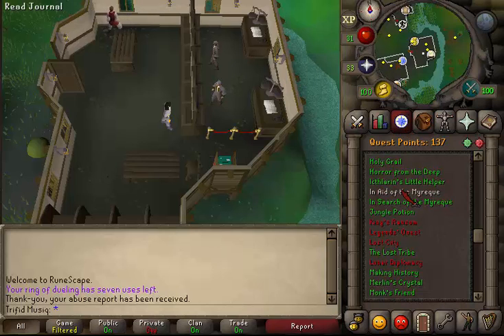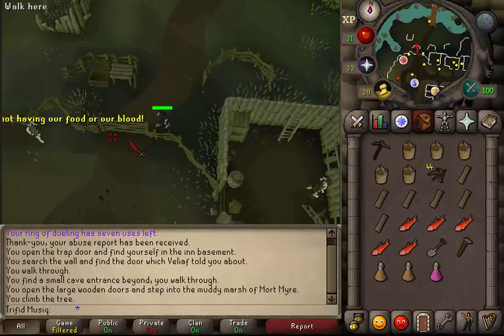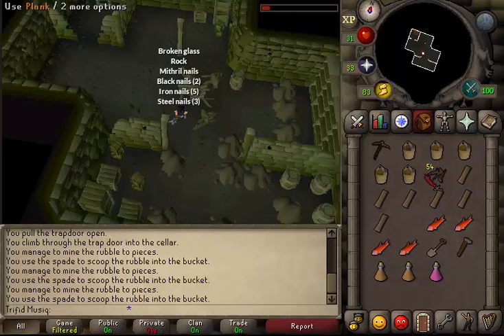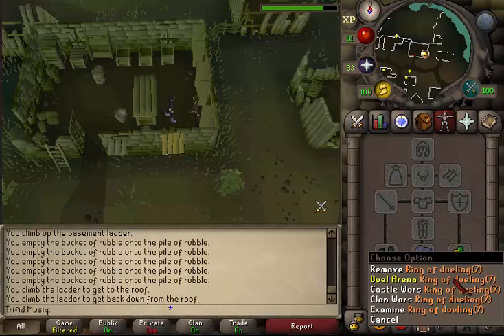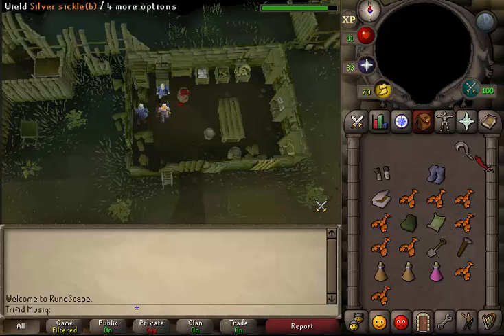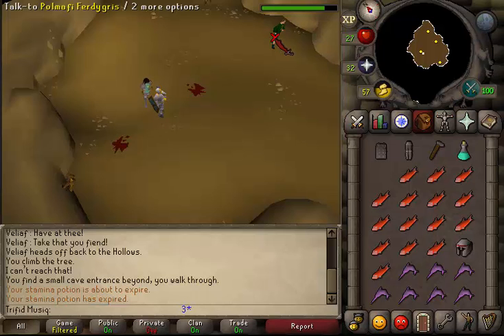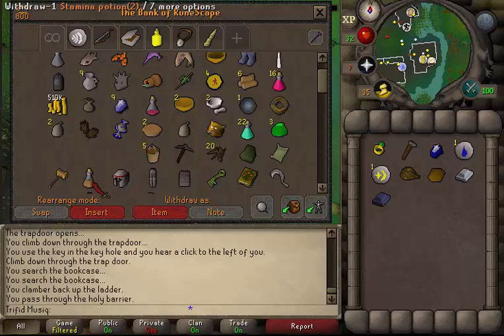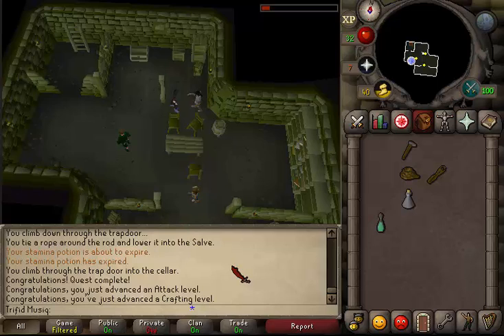[OSRS] In aid of the Myreque quest guide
Item list:
- any pickaxe (you can use)
- 5 empty buckets, 11 regular planks, 44 metal nails, a hammer, a spade, a rope
- 1+ edible food
- 10 snails or raw mackerels (can be gotten during the quest (snails: weapon to kill 10 snails)(mackerels: 16 fishing and big fishing net)
- 4 tinderboxes, 1 swamp paste, 10 bronze axes, 2 steel bars, 1 coal
- a silver sickle
- 1 soft clay, cut sapphire, silver bar, mithril bar, 1 cosmic and water rune

(- steel medium, steel chainbody, steel platelegs and 15 cooked salmons)
- food and armour to kill a cb50. 5x cb60 with a silver sickle
- teleport to a furnace and back to Canefis (I use ectophial)
- teleport to any bank and back to Burgh de rott ( I use duel ring + shades of mort'ton minigame teleport)

Original footage was me 80 minutes so I had fun during this quest :)
Runescape  In aid of the Myreque quest guide walkthrough with live commentary in the Oldschool servers
07scape / 2007 rs